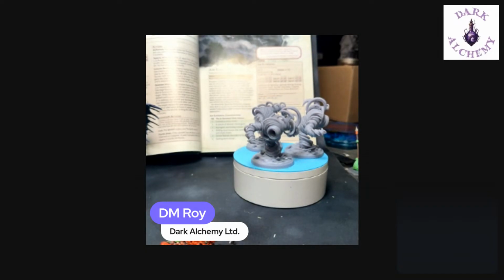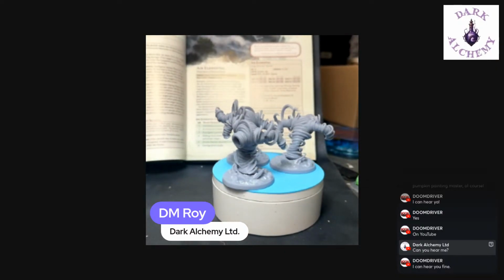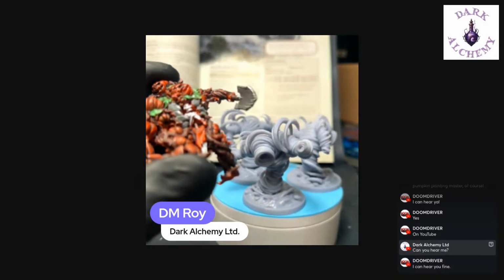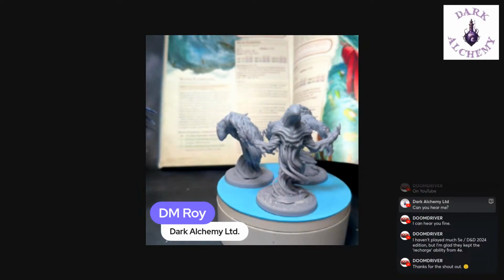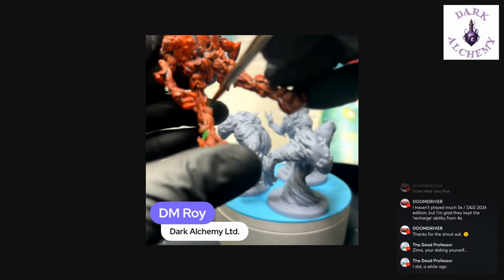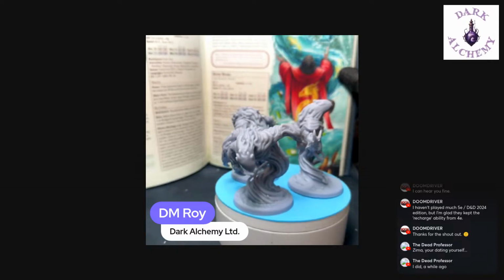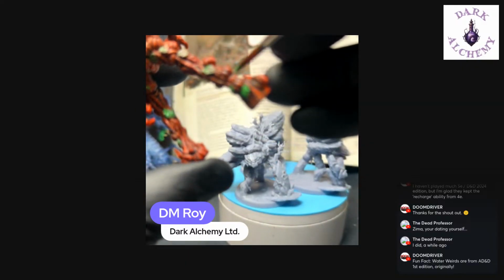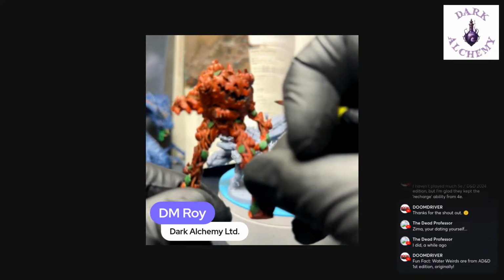Dungeon and Dragons paint and chat Elementals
Painting the pumpkin golem while talking about earth, air and water elementals